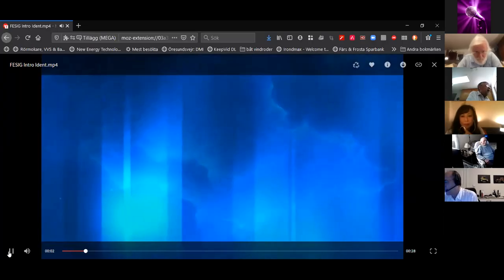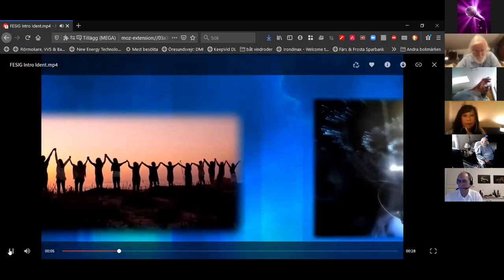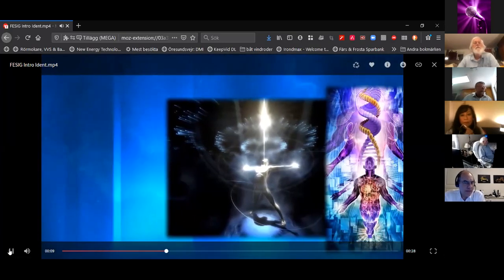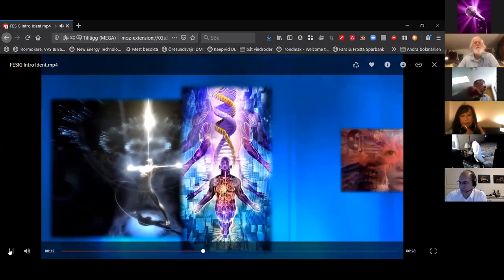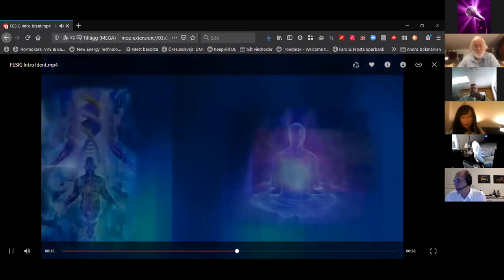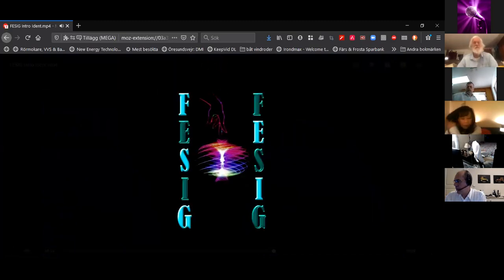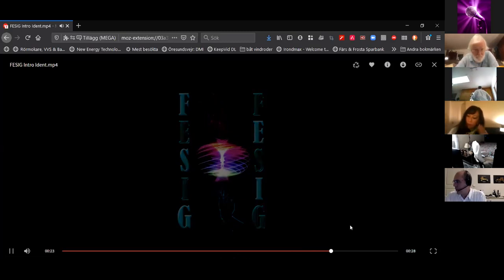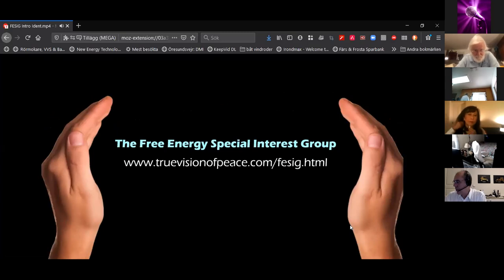FESIG 86th Meeting - Dan Winter on “The Diamond Light Body" 3 Mar 21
Crystal Goh commenced the 86th Meeting with an introduction to the 1st session speaker, the renowned  Dan Winter. Dan has a multi-faceted background that spans a broad spectrum of disciplines. He lectures extensively around the world, especially known for his applications of mathematical modelling to optimize spiritual development as a spin-off of his research on the relationship of emotion to wave length structure. One important tool developed by Dan is the Heart Tuner which measures or quantizes the onset of conscious self-awareness by virtue of the apparent geometry of the heart harmonics being geometrically linked by progressions based on powers of Phi (the Golden Mean 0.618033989...). Dan is a prolific writer and much of his work is available on the Internet. We absolutely love his work! The fractal nested compression of aether through ratcheting dodecahedra geometries is mind-blowing and intuitive. Dan brilliantly talks about Kozirev's mirror and time reversal. In this meeting, Dan talked about the  Physics of the Universe, Fractal Physics of Charge Distribution In the Vacuum, Phase Conjugation Wave Fractality, the Perfect Golden Spiral on the Cone, the existence of 'Sacred Geometry' in the Earth Grid (and beyond) - and 'sacred sites'… and more..
The 60 odd attendees were mesmerized with Dan’s presentations of his groundbreaking work and discoveries of Fractal Physics  and “The Diamond Light Body". We were wide-eyed when he talked about the physics of consciousness, the seeing without your eye, taking your vison out of your body, that vision is a squeezing plasma doughnut …. longitudinal wave cocoon….know how to make the perfect vortex of plasma … The Rapture….the centrifugal force =freedom.  Rotating conjugators are the energy and propulsion source of tomorrow.  That the pyramids are the Schumann capacitors of the earth.    I hr of uninterrupted presentation of some of the most amazing science-meets-spirit stuff was then followed with great questions by the co-chair Dr. Fraz Frazzle and the attendees at the Q&A session. Then the meeting was adjourned to the 2nd session where Boris Dragin speaks about acupuncture and TCM – Traditional Chinese Medicine. Watch all of the video for the whole presentation!